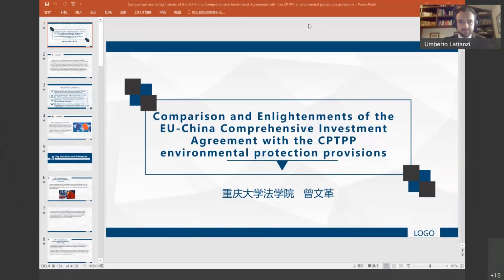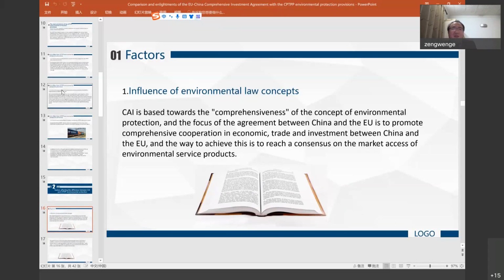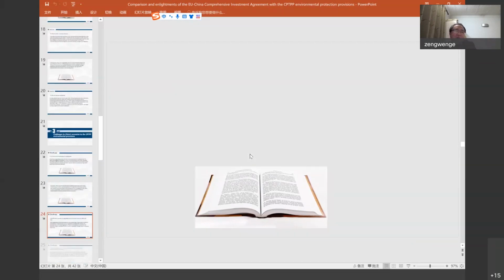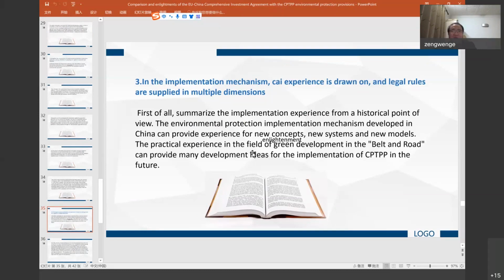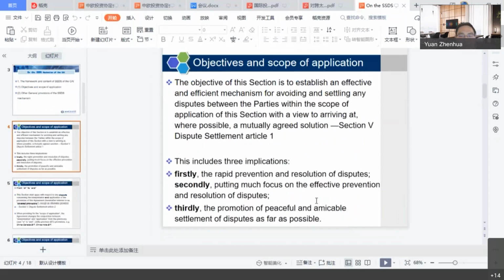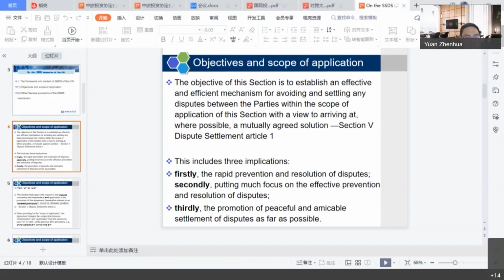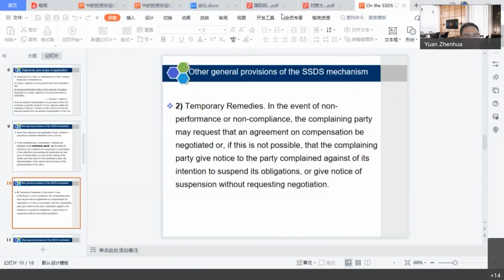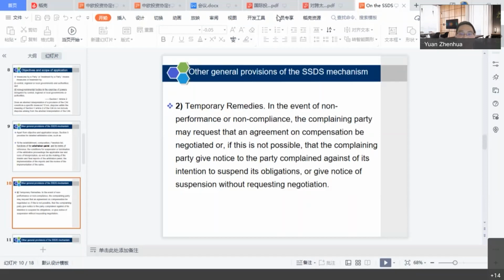THE EUCHINA COMPREHENSIVE AGREEMENT ON INVESTMENT AND ITS IMPACT ON THE BELT AND ROAD INITIATIVE.III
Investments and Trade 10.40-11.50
Chair:
Umberto Lattanzi
(Bocconi University)
Speakers
ZENG Wenge
(Chongqing University)
YUAN Zhenhua
(Sichuan International Studies University)
WU Xueyan
(Chongqing University)